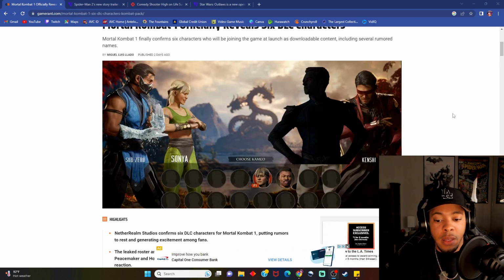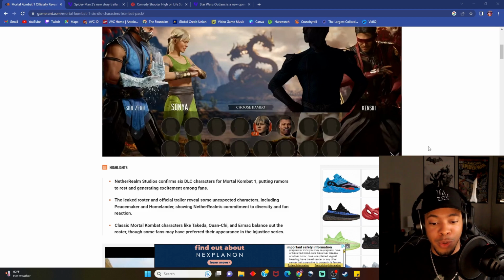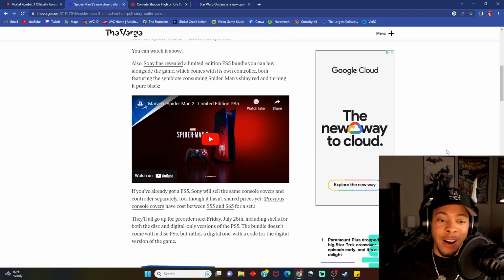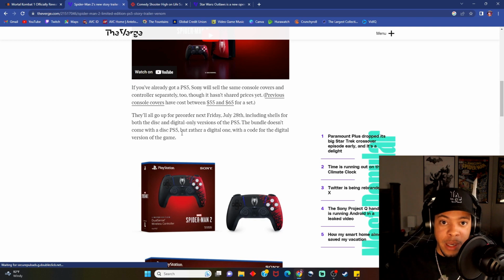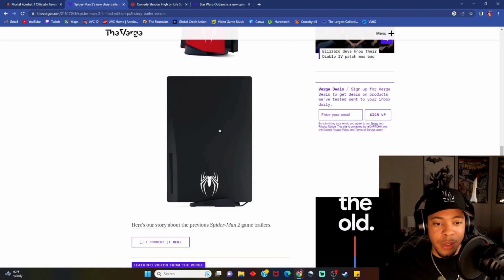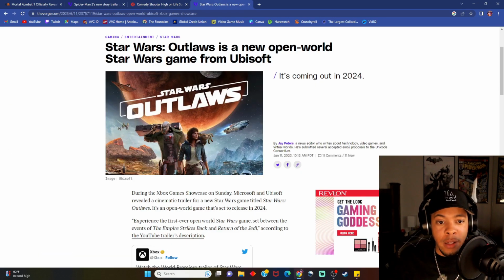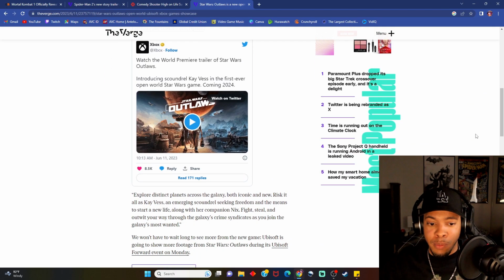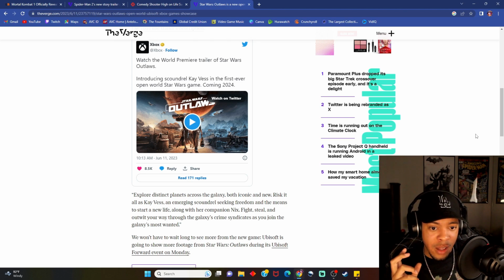SPIDERMAN PS5 BUNDLE IS FIRREEE, NEW MK KOMBAT PACK, HIGH ON LIFE ON PS!!!! | Weekly Gaming Fix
In this week's episode, we talk about the MK 1 character releases, Spider-Man 2's story trailer with Venom, High On Life coming to Playstation, and Star Wars Outlaws details.
Welcome back to the channel where I'll discuss weekly wrap-ups of video game updates, new releases, articles, and more plus give you my thoughts.

Time Stamps:
0:00 - Intro
0:42 - MK1 DLC Pack
4:41 - Spiderman 2 Story Trailer
9:11 - High On Life
11:23 - Star Wars Outlaws
14:24 - Outro